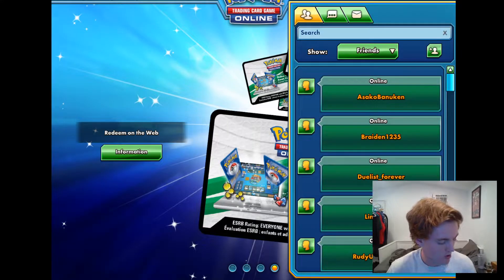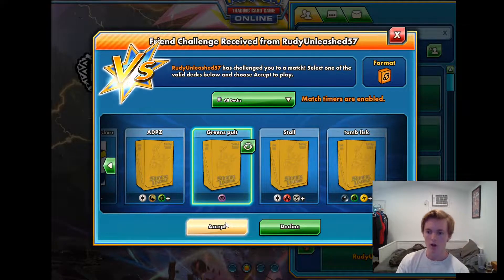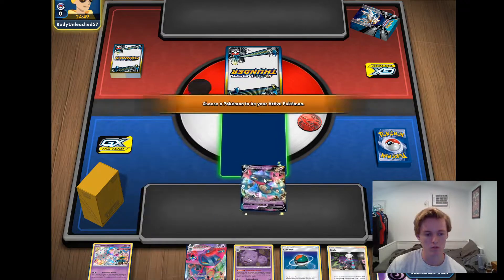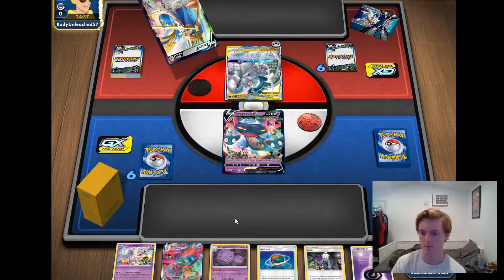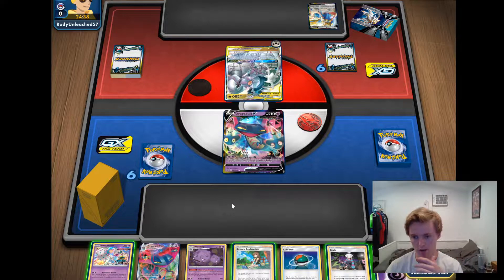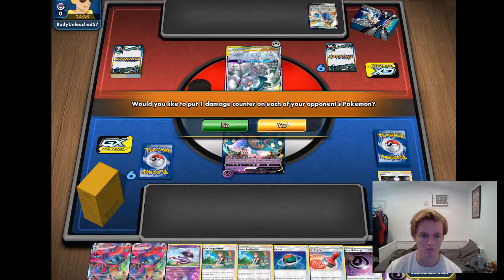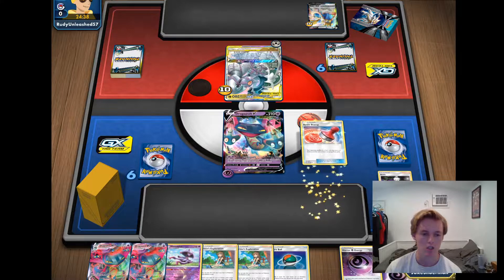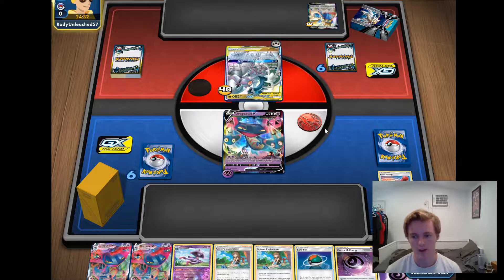Greens Dragapult (Christian) vs. ADPZ (Rudy) PTCGO Gameplay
Watch me body fellow Team BigRat member Rudy Wade and show GreensPult beats one of the BDIF.